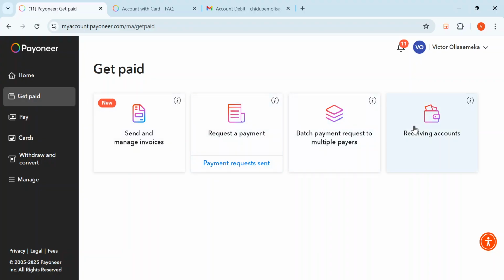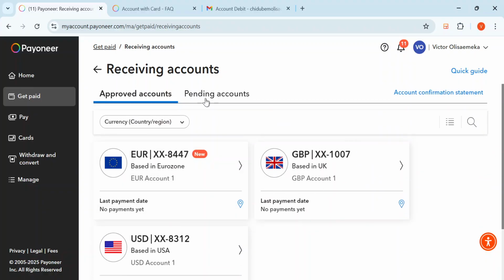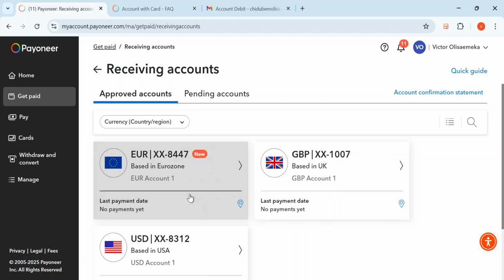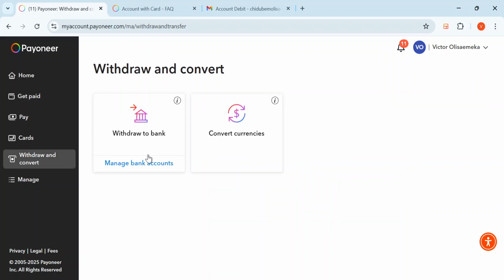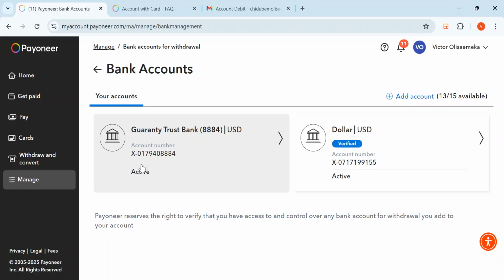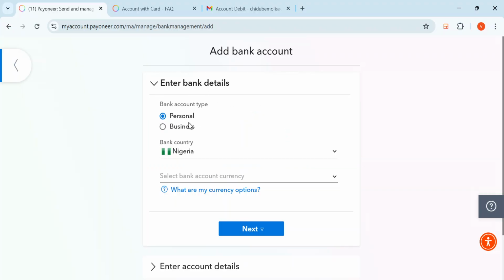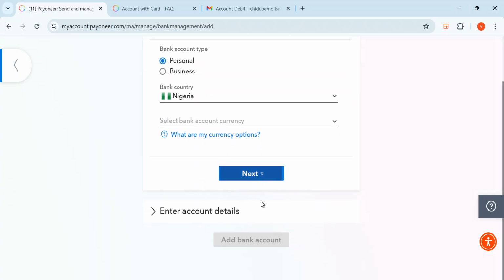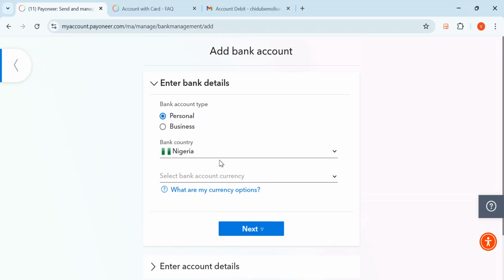How To Add A Payment Method To Payoneer (Best Method)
In this video, I’ll show you exactly how to add payments to payoneer step by step so you can get results quickly and without confusion.

I’ll walk you through how to add payoneer payment method , why it matters, and the best way to approach it so you can successfully learn how to add payment with payoneer right away.

If you’ve been wondering how to add a payment method to payoneer, this guide will make it clear and easy to follow.